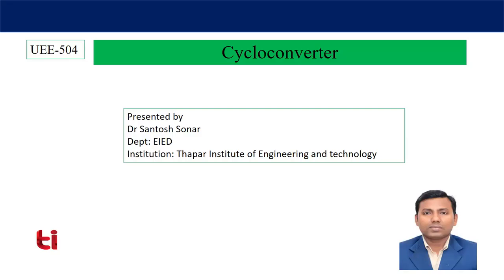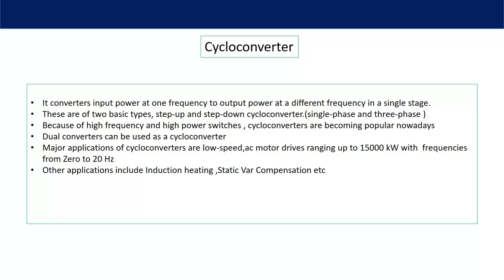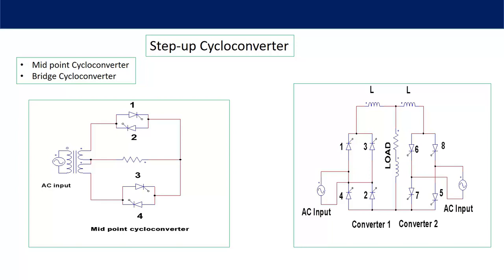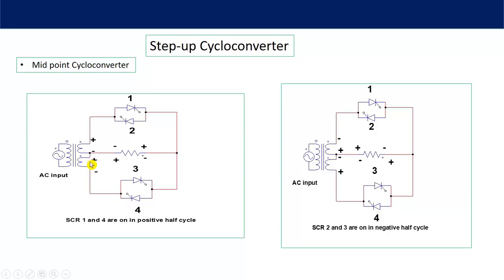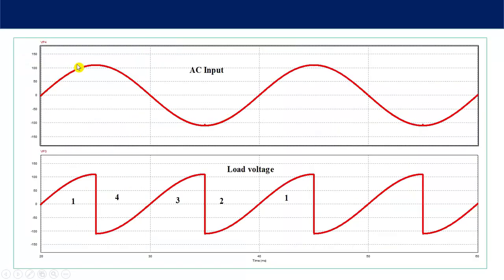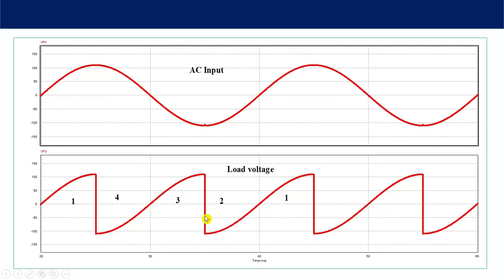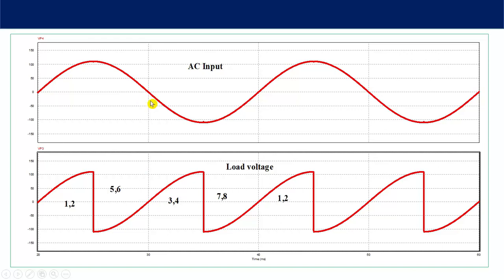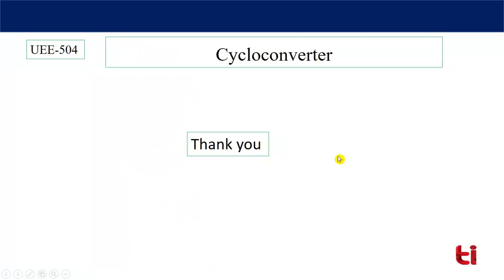Lecture 37 single phase to single phase step up and step down cyclo converters and their analysis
Topics covered
(i)working of step-up and step-down cyclo converter
(ii)Applications of cycloconverter
(iii)Dual converter used as cyclo converter
(iv)Limitations of cyclo converter

For numerical solutions and lab recordings of power electronics can go through the following google drive link and click on Power Electronics -Thapar University. (it's free for all Power electronics enthusiasts along with other materials)
 This work is supported by the Thapar Institute of Engineering and Technology, Patiala,